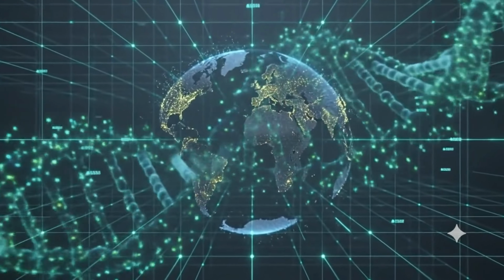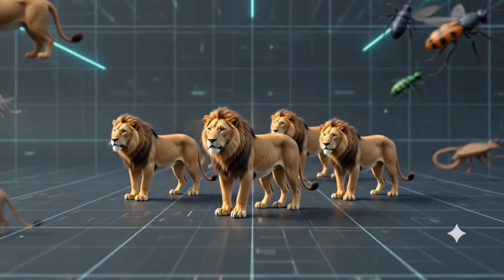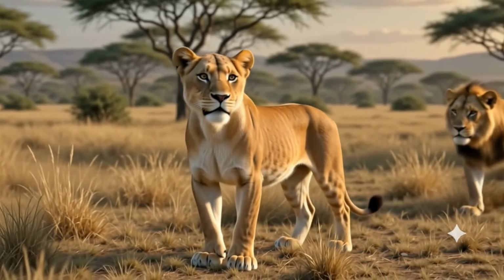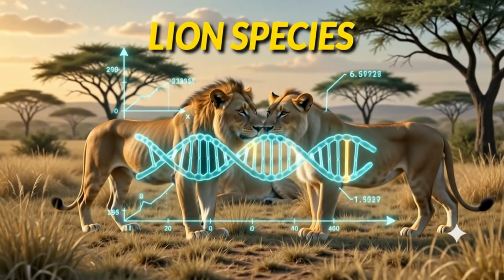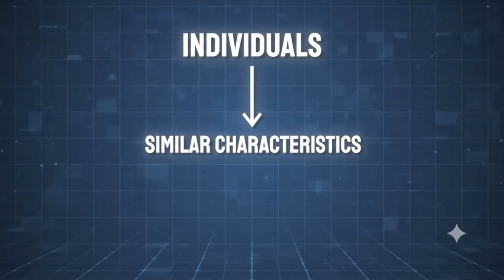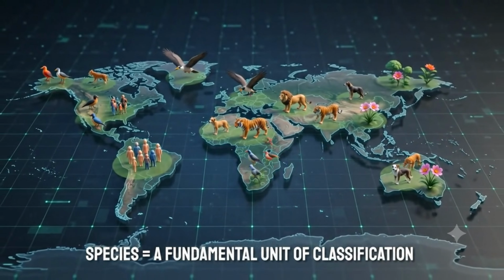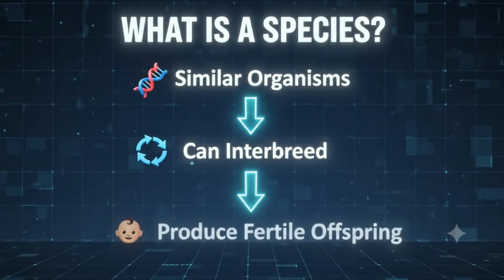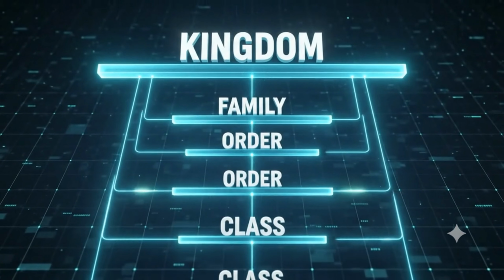What Are Species? | NEET Biology 2027 | NCERT Class 11 | The Living World.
What exactly is a species? 🌍🧬

In this NEET-focused 3D Biology lesson, we break down the concept of Species from NCERT Class 11 Biology – The Living World using cinematic scientific visualization.

You'll understand the concept visually instead of simply memorizing the definition.

🎯 In this video:

✅ What is a species?
✅ Why species are considered a basic unit of classification
✅ Examples of species
✅ Similarities and differences between organisms
✅ How species are related to reproduction and classification
✅ Important NCERT points for NEET
✅ Quick NEET revision takeaway

📚 NCERT: Class 11 Biology
📖 Chapter: The Living World
🎯 Target: NEET UG 2027
🎬 Format: 3D Biology Animation

If you're preparing specifically for NEET Biology, this channel focuses on turning difficult NCERT concepts into clear, visual 3D explanations.

📌 Pinned Comment

NEET Aspirants 👇
Can you explain “What is a species?” in one sentence without looking at NCERT?

Write your answer below — then compare it with the NCERT concept. 🧬

Next topic: Taxonomical Categories → Classification → Kingdoms